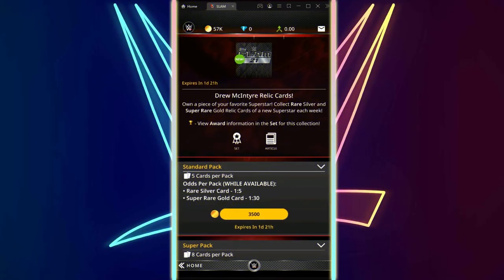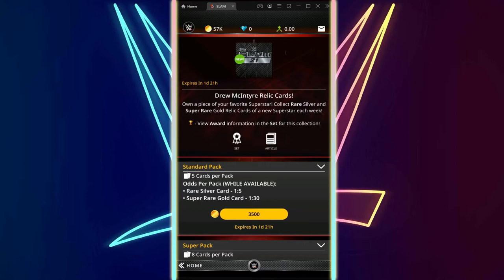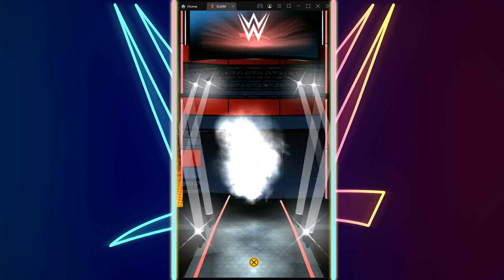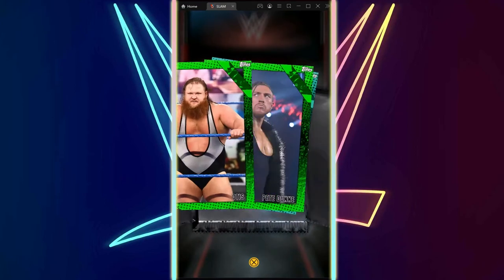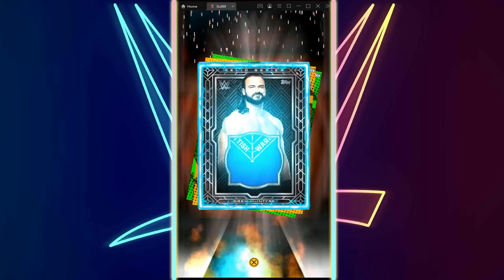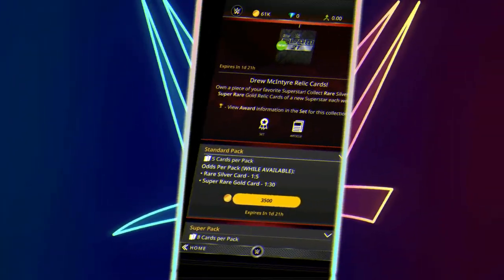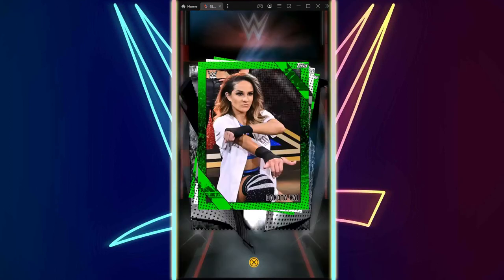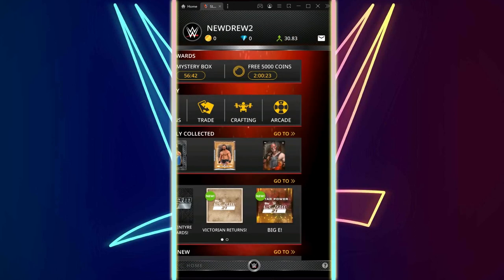WWE TOPPS SLAM| SEARCHING FOR THE ONE AND ONLY GOLD DREW MCINTYRE!!!